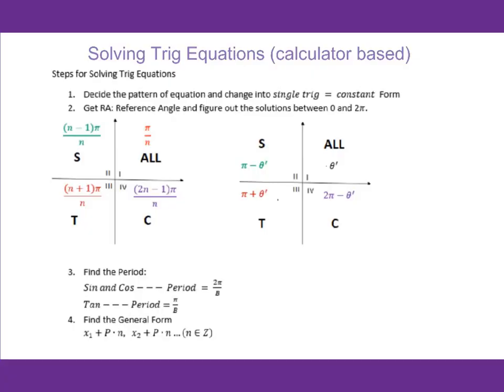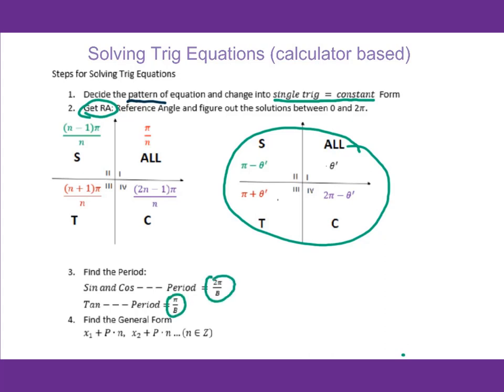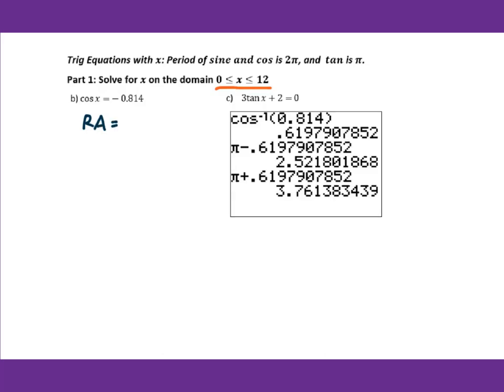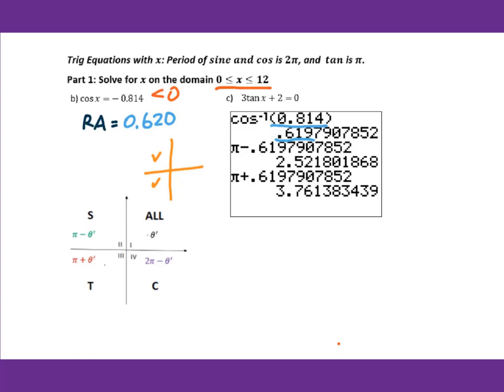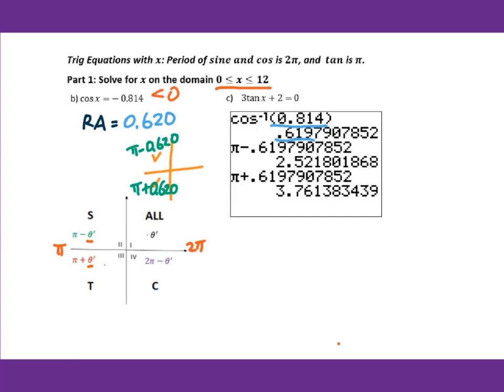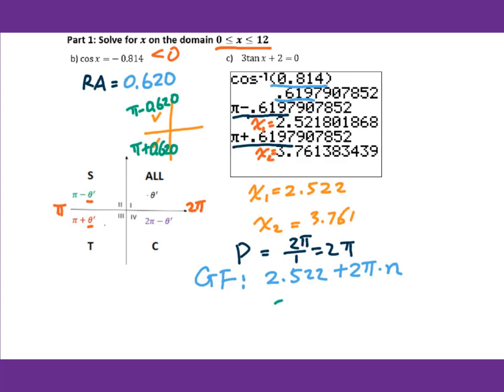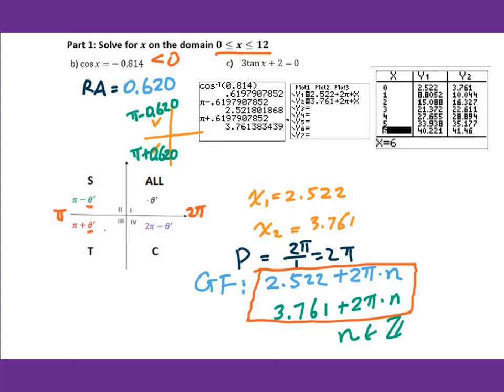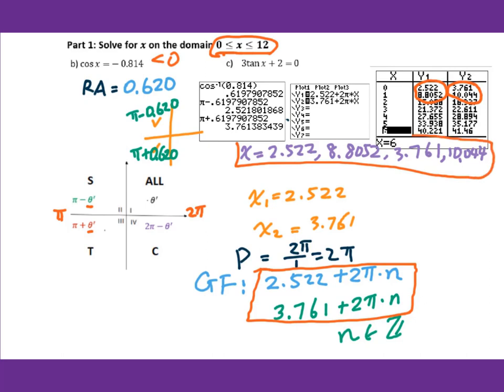5.4(5) Solving Trig Equations (calculator based)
Solving Trig Equations (calculator based)